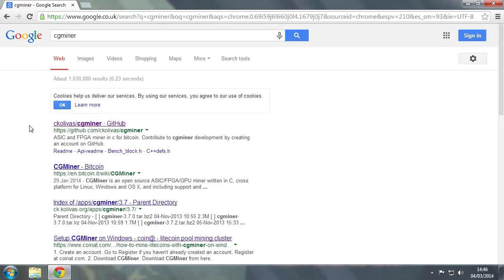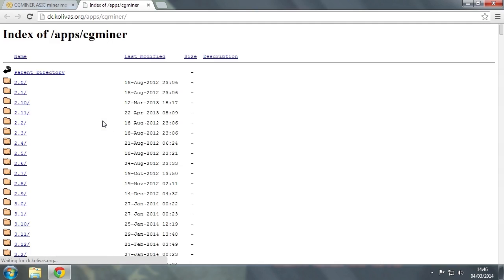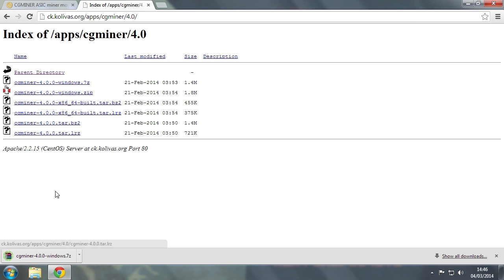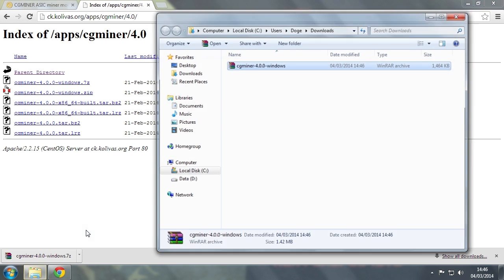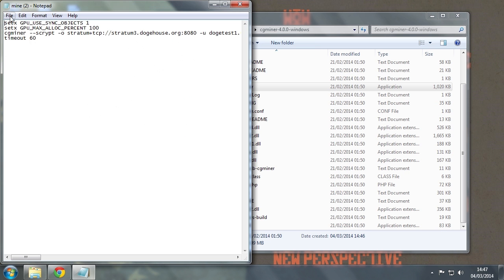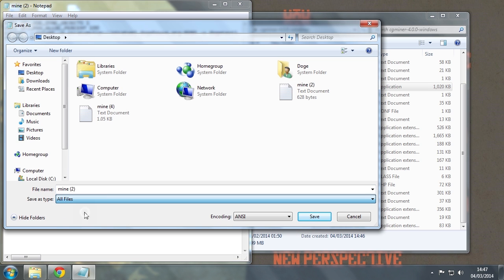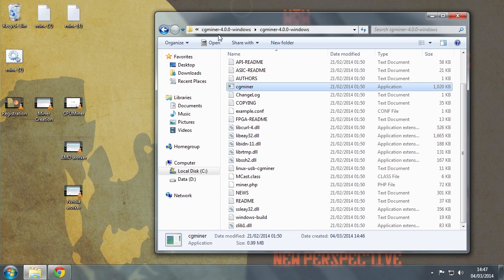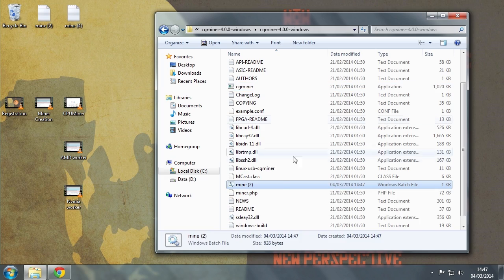How To Mine Dogecoin Or Litecoin With Your AMD ATI GPU In Under A Minute! [CGMiner Mining]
A simple step by step guide demonstrating how to mine scrypt cryptocurrency (i.e. Dogecoin, Litecoin etc.) using your AMD ATI GPU!

PLEASE NOTE! You need to download version 3.7.2 or earlier of CGMiner and not the "latest version" in order for this to work. Thank you. :)

If your pool doesn't have the text document, simply add your pool address, worker username and worker password to this information:
cgminer --scrypt  -o stratum+tcp://stratum9.dogehouse.org:3337 -u Weblogin.WorkerNAME -p Worker password